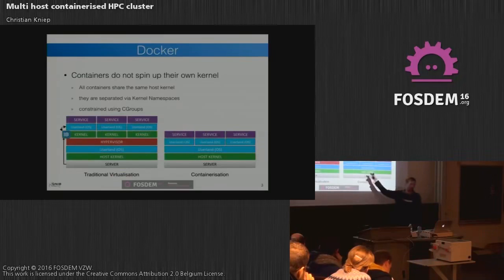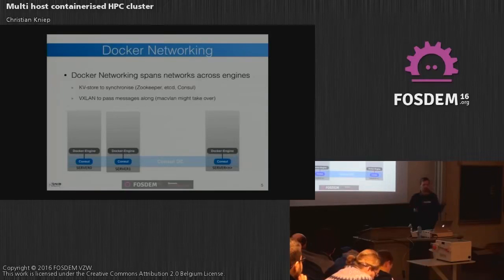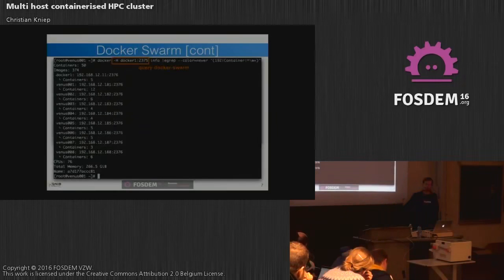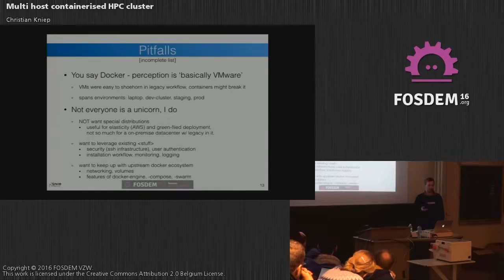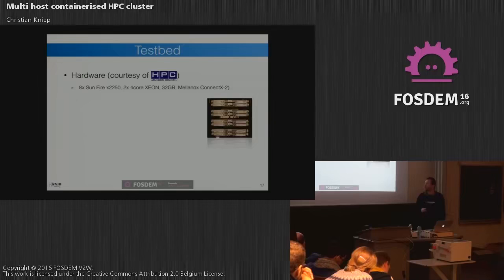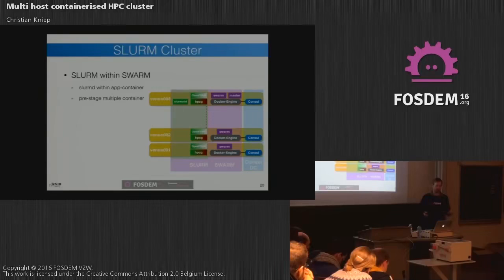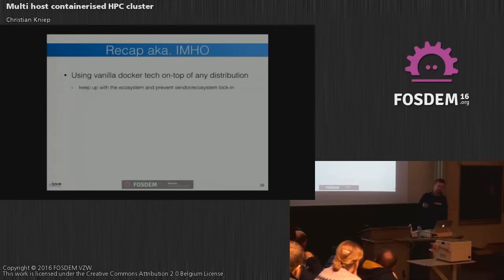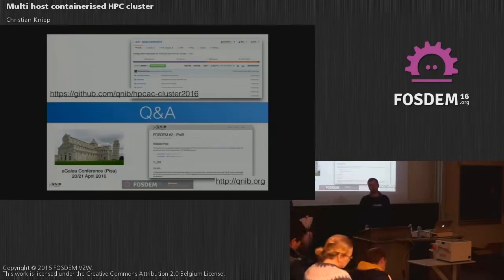Ulti Host Containerised Hpc Cluster